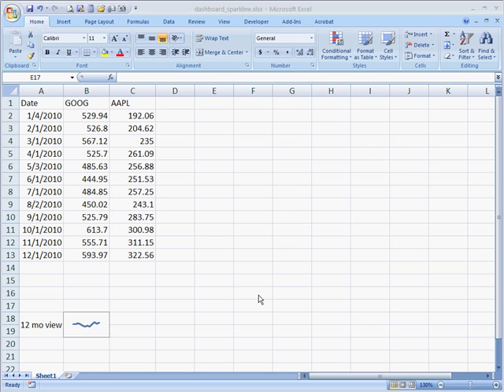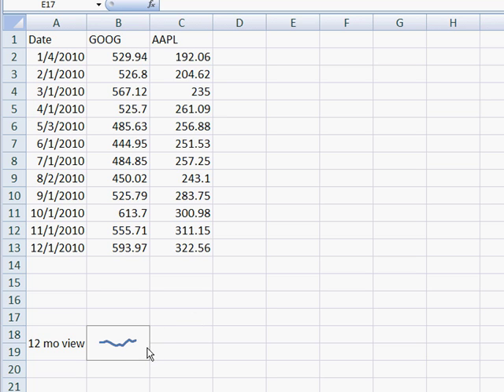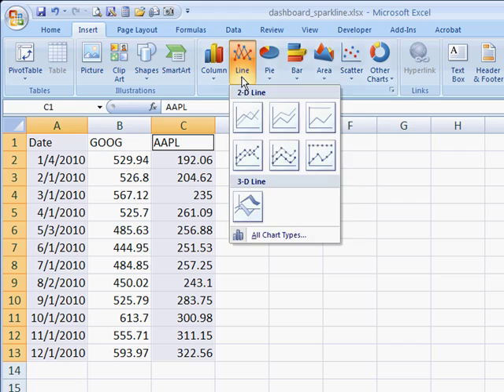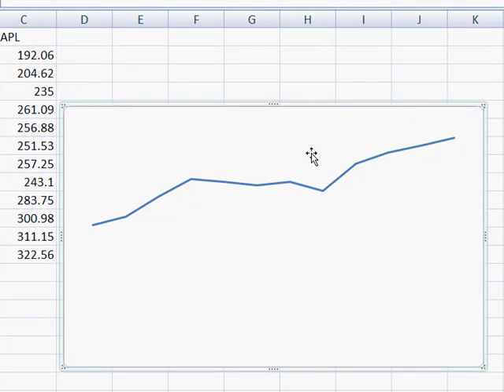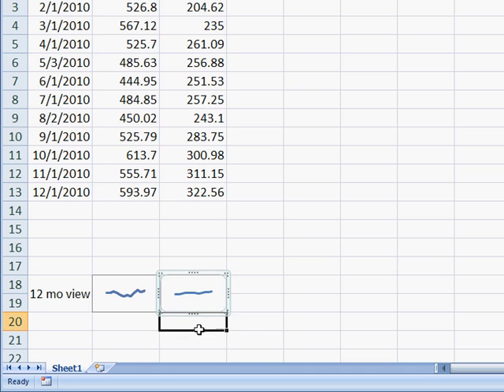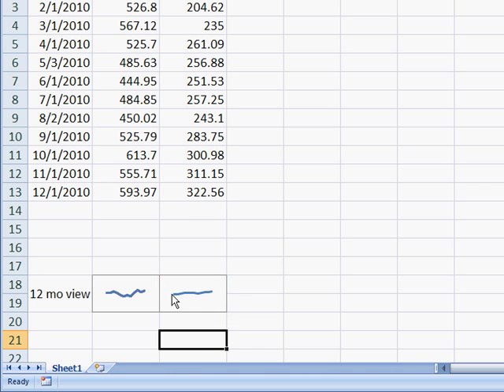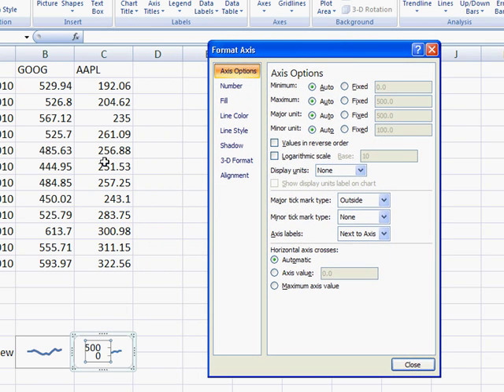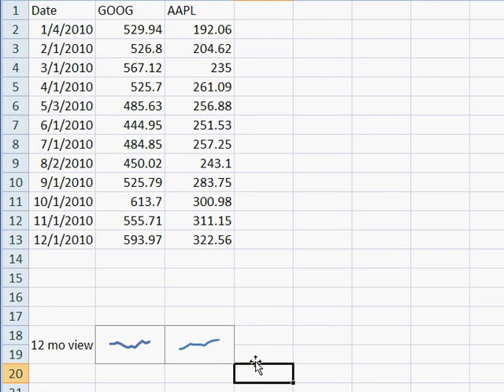Create Sparklines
Did you want to have a line chart but not have it take up too much space or don't worry about all the other features needed in a line chart? If so, you may want to consider sparklines. Sparklines were popularized by Edward Tufte. This videos cover how to create a sparkline in Excel 2007.